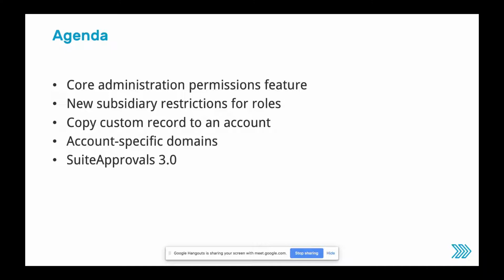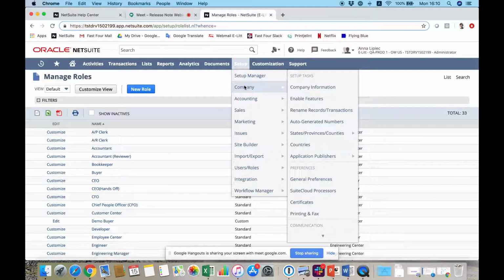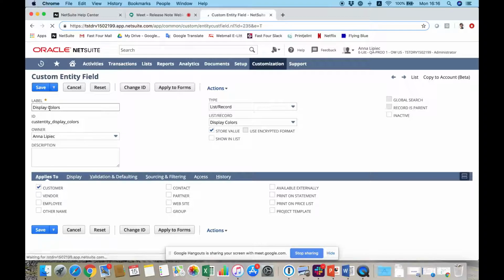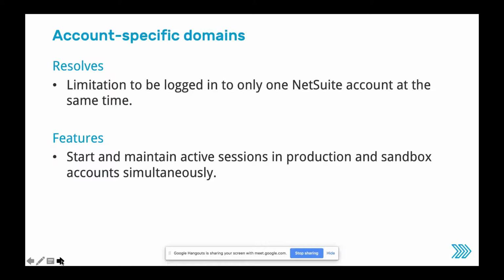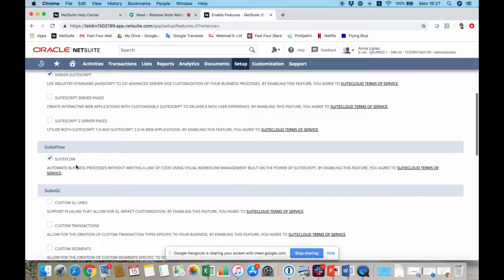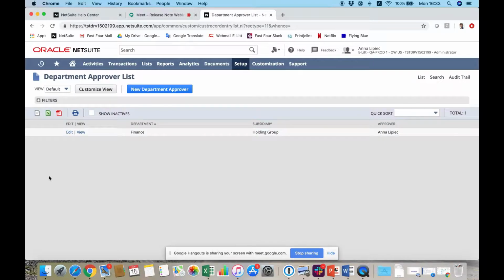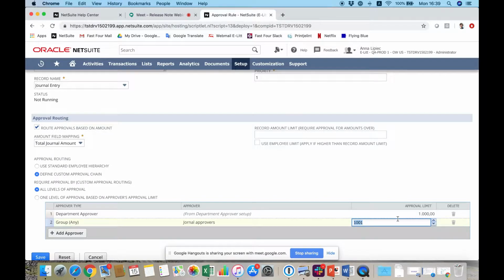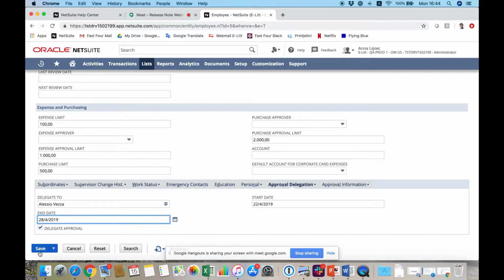Release Note webinar NetSuite 2019.1 System Administration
The FastFour NetSuite 2019.1 release note webinar on general and system administration updates